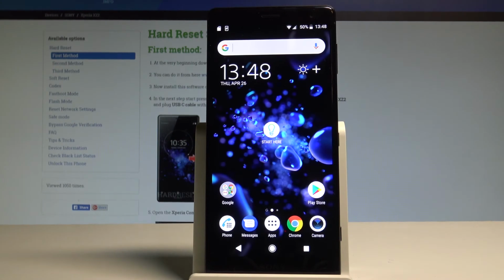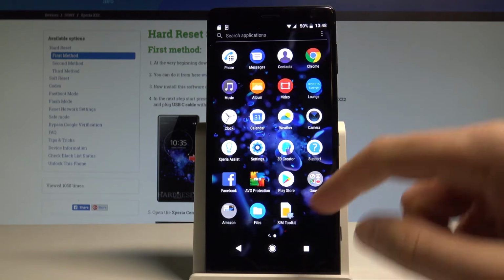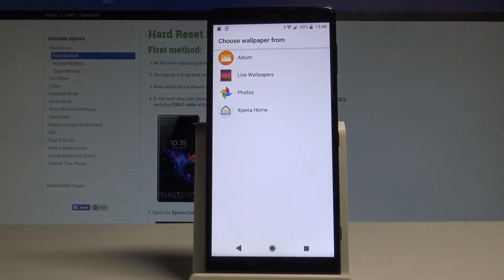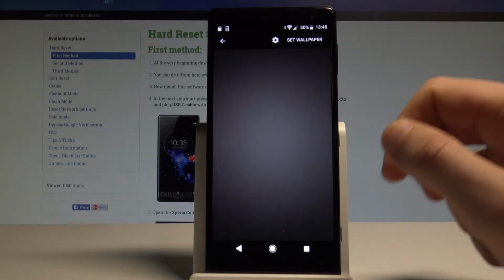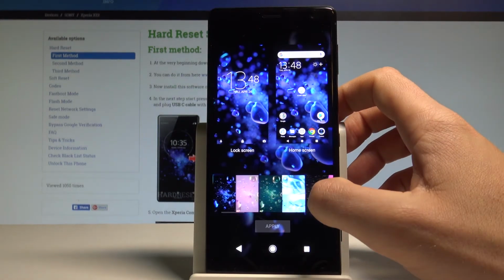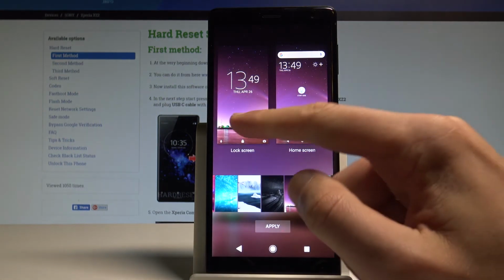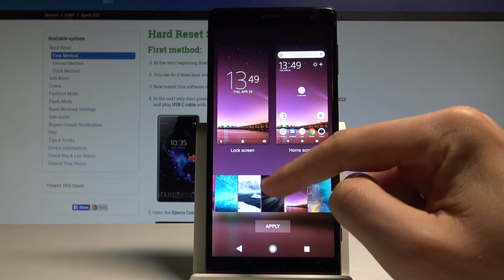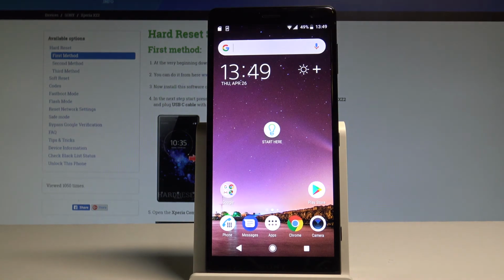How to Set Wallpaper in SONY Xperia XZ2 - Change Wallpaper |HardReset.Info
In this tutorial you can check out how to change wallpaper in SONY Xperia XZ2. You may choose the pictures from gallery or from wallpapers prepared from SONY.

How to change wallpaper in SONY Xperia XZ2? How to set up wallpaper in SONY Xperia XZ2? How to change wallpaper settings in SONY Xperia XZ2?